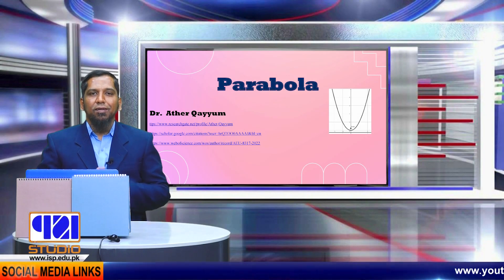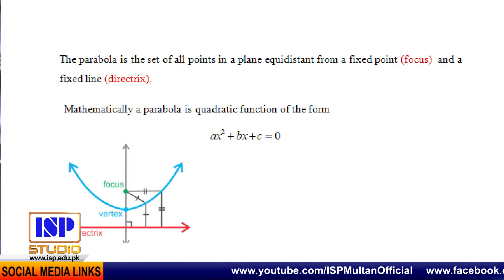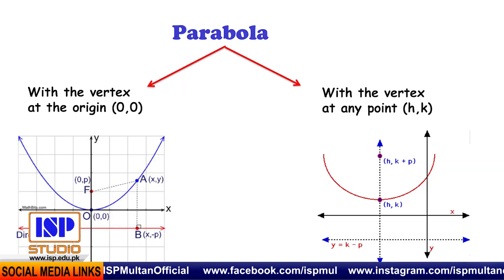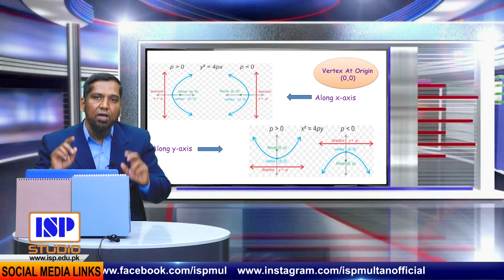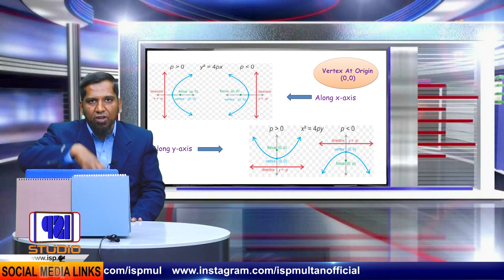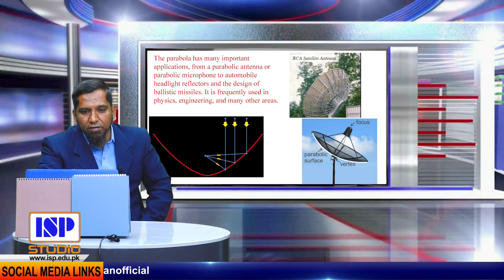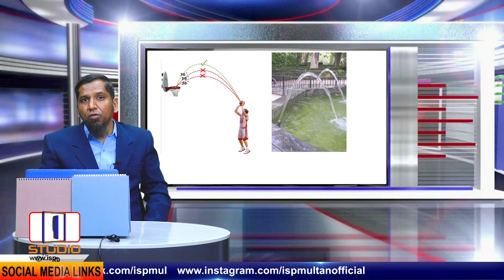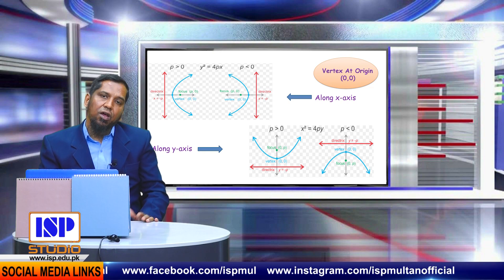Mathematics at ISP Ep 6|Department of Mathematics |ISP Studio | Parabola and its Applications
Department of Mathematics presents you “Mathematics at ISP”. A show that would be providing insights into the importance of Mathematics, the Scope of Mathematics in the world and a detailed perspective on how to make the best use of your degree!.
Lecture by : Dr. Athar Qayyum ( Assistant Professor, ISP Multan)

ISP is the best University in Multan with a wonderful place where you will observe cultural diversity, feel the exhilaration with life, and meet new friends. On the other hand, our professional teaching faculty will take you through a new experience in which you will learn creativity and grow up intellectually in a quite friendly but stimulating environment. We are the largest Chartered Degree Awarding institute in the South Punjab region.